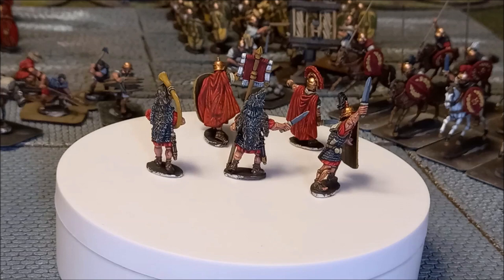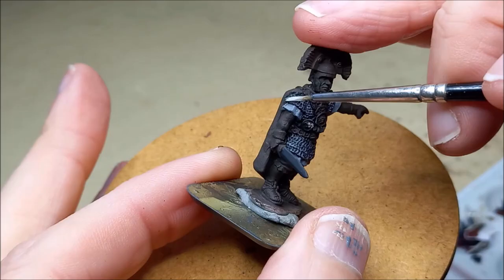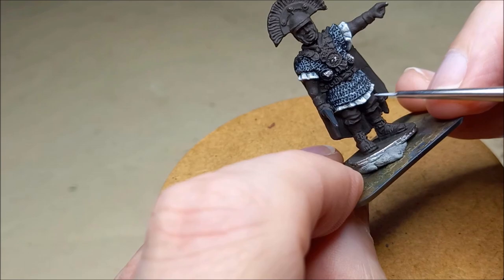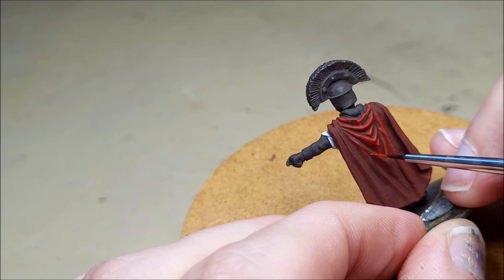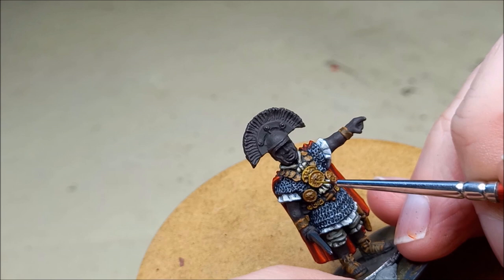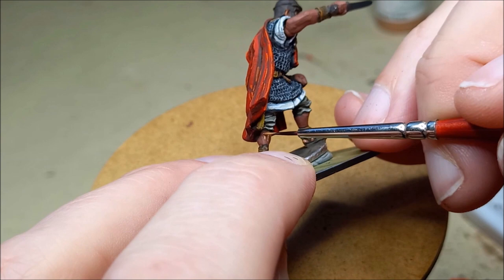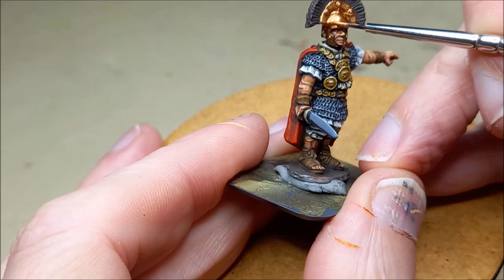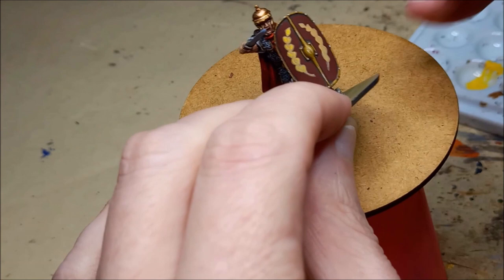How to Paint Pullo and Vorenus from Warlord Games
Welcome back to the channel folks and to another painting guide. This time the subjects are Pullo and Vorenus from Warlord games. Two great minis to represent two great characters from the Rome mini series.
COLOURS USED -
Chainmail - German Grey/London Grey/Deck Tan
Tunic - London Grey/Deck Tan/Off White
Cloak - Burnt Cadmuim Red/Red/Orange Red
Skin - Saddle Brown/Skin Base/Flat Flesh
Gold/Bright Bronze - New Wood/Japanese Uniform/Deck Tan